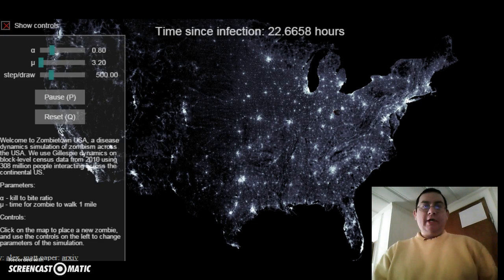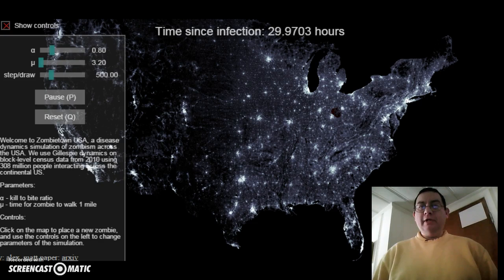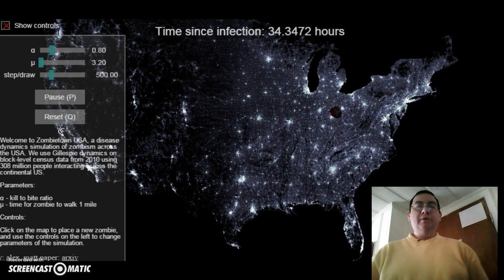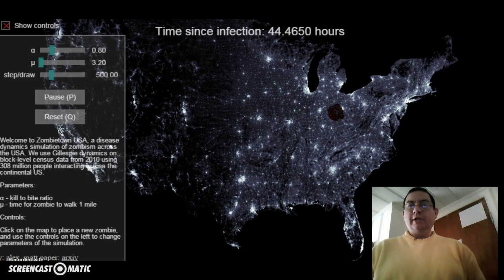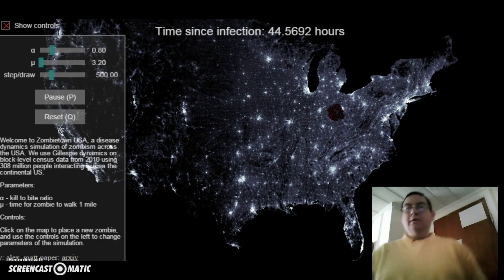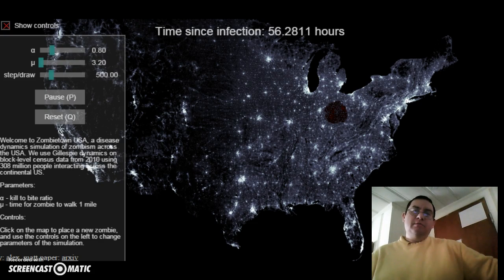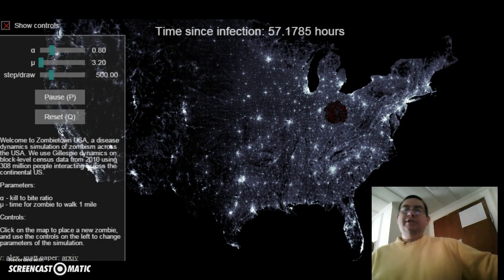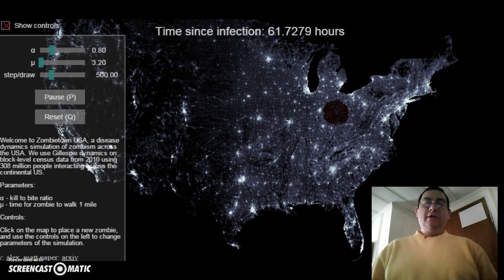Zombie Infection Map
A detailed map of a zombie infection apocalypse offered by Matt Bierbaum and his co-creator.